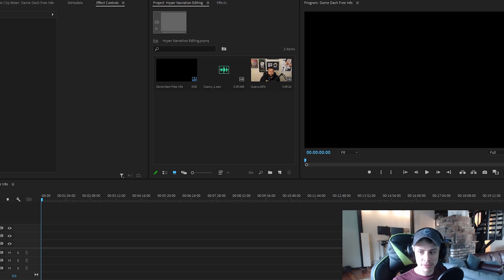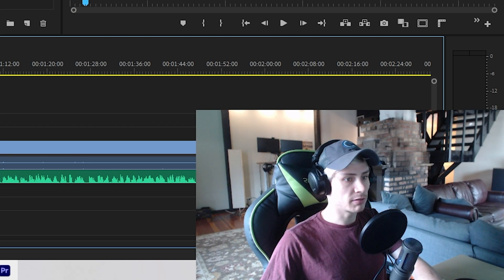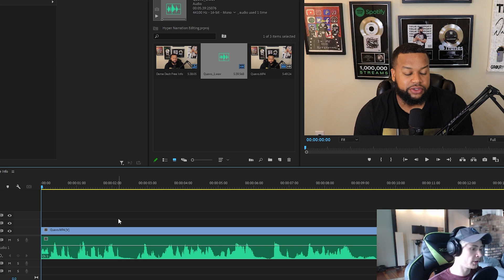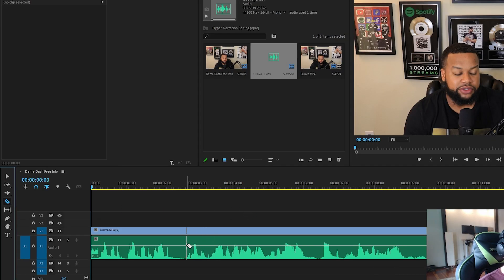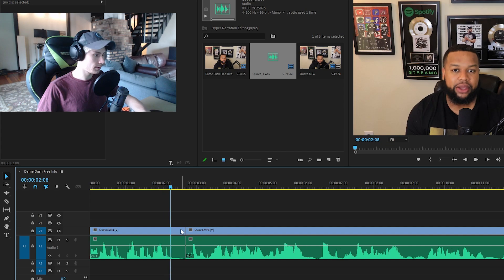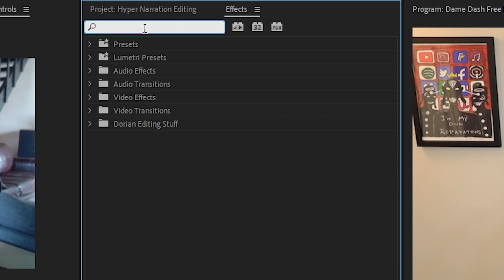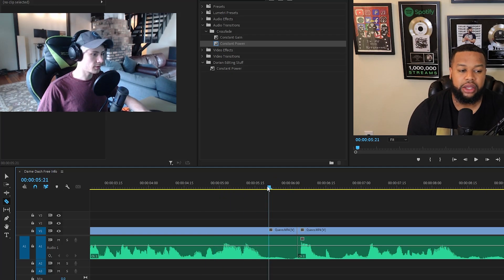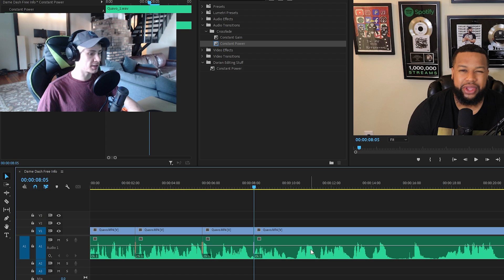Adobe Premiere Pro Tutorial: How To Edit Hyper Narration Style For Beginners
How To Edit Hyper Narration Style In Adobe Premiere Pro For Beginners

When we released our thumbnail tutorial, ya’ll asked more of that kind of content.

So here is a video editing tutorial focused around adobe creative cloud

How to use premiere pro is something every video editing professional needs to be familiar with.

If you wanna know how we edit our videos here, watch this video

I wanna know

Comment In The Comments

Figuring out how to promote your music can be a daunting task.

When I was starting off in my music marketing journey, I just wanted to find a music marketing channel on YouTube that focused digital music marketing strategies.

Once I charted #1 on iTunes, I knew I cracked the code for how to market my music online.

I wanted to share this Music Biz 101 information thought my platform, Group 82.

The DIY music biz has exploded since the streaming era took off and everyone makes it seem like the music business is made easy.

It’s not, but this channel gives you real music promotion strategies that work.

Sell My Course and I’ll Pay You $1,000

Turn on notifications for my posts.

Comment first and get pinned.

CLICK LIKE

CLICK SAVE

CLICK SHARE

200K THE HARD WAY

►► TubeBuddy: How did I grow my YouTube Channel to 100,000 Subscribers and $70,000 in Revenue in 11 months? TubeBuddy.